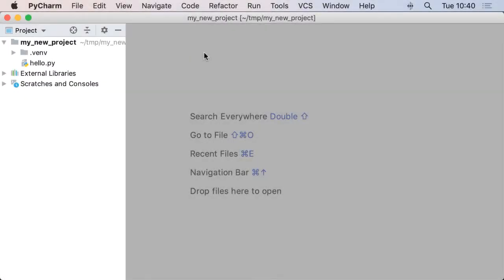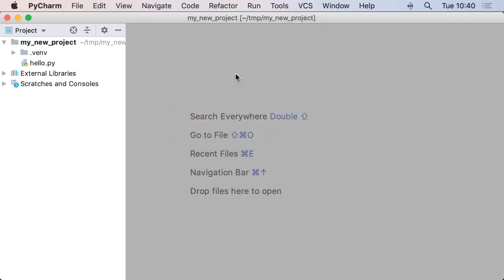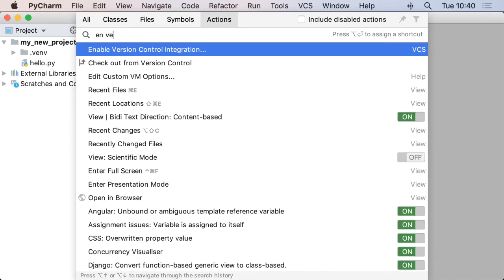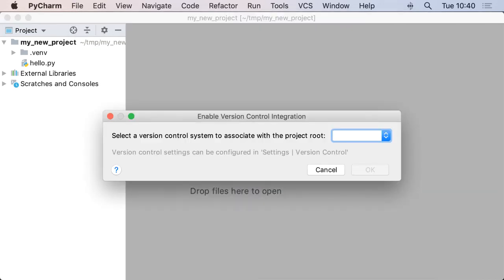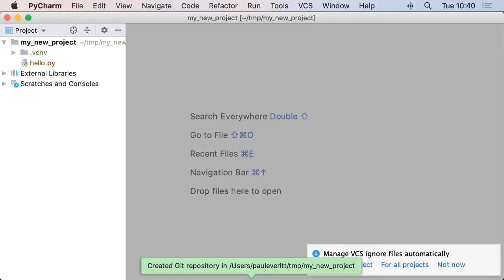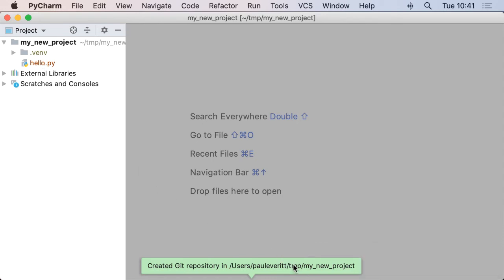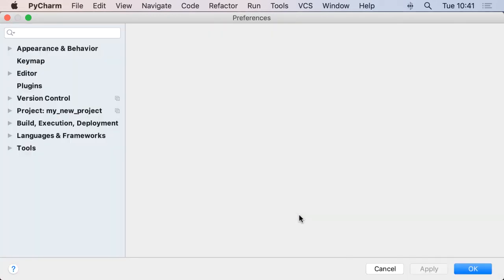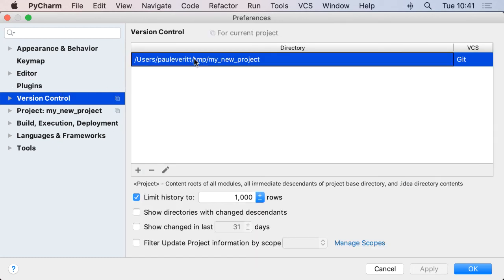How to put a project under version control in PyCharm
In this very short video you will learn the fastest way to register a new project directory under local version control in PyCharm.

00:00 - Start
00:20 - Use Find Action to invoke Enable Version Control Integration
00:26 - Select Git
00:45 - Go to Version Control in settings to see the VCS root that was added